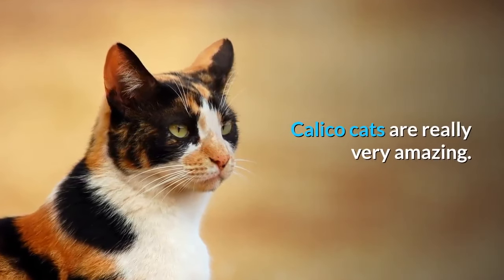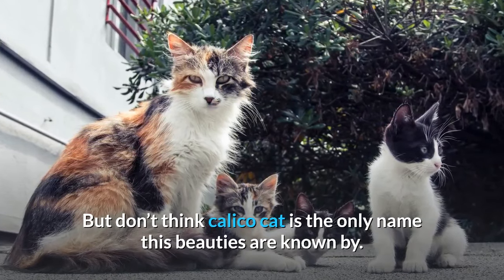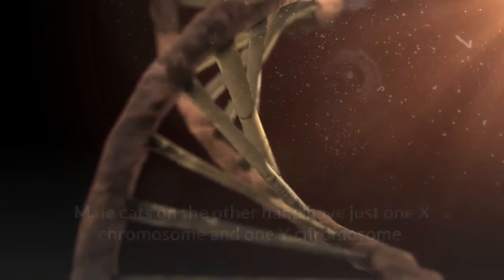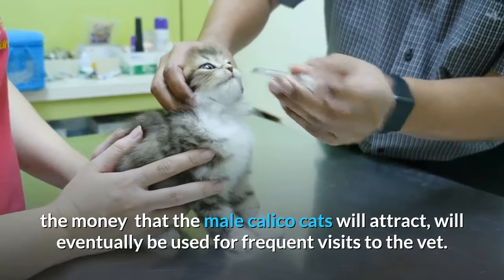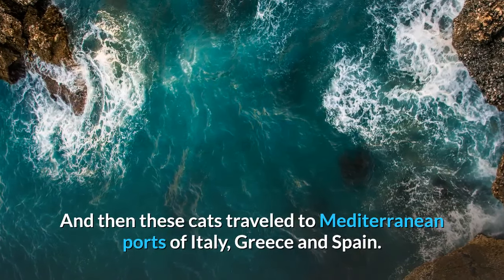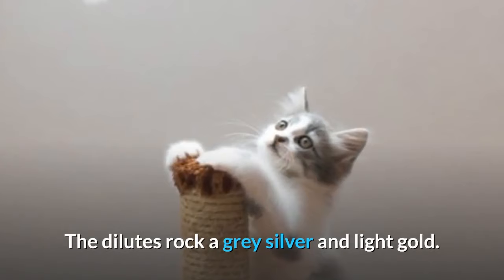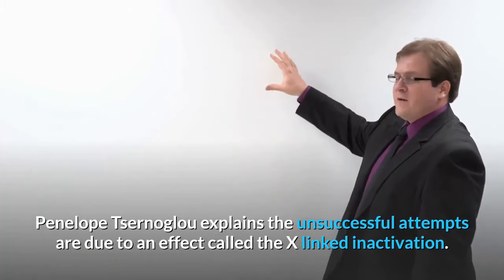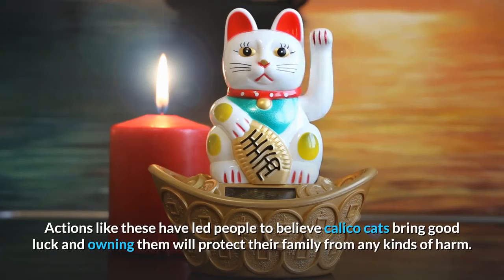Top 10 Calico Cat Facts That Will Amaze You !! | Calico Cat Personality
In this video I am going to tell you 10 amazing calico cats facts that I am sure you didn’t know before.

Calico cats are amazing.
They are beautiful, they are unique, they have a great personality, they are mischievous and they are oh so friendly.
All of these reasons and more is probably why cat lovers across the world are just crazy for calico cats.
Why did I decide to make a video on calico cats facts you ask ?.
So I was browsing a very popular cat forum the other day, and saw a calico cat cat owner discussing how calico cats are considered “money cats” in cat lover community.
This intrigued me and I started doing a little bit of research and I realized there are so many things about calico cats that I didn’t know.
And I kept on digging and found some amazing calico cats facts that left me in awe.
And I decided why not share it with you guys.
Enjoy !! and don’t forget to comment.